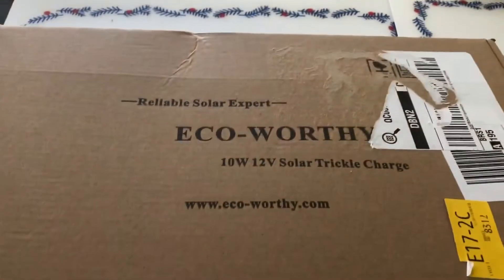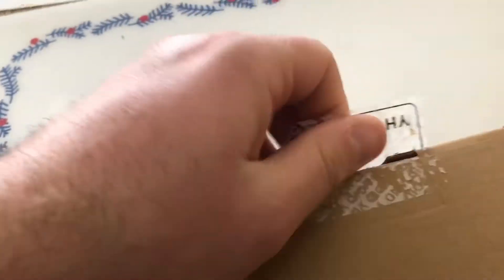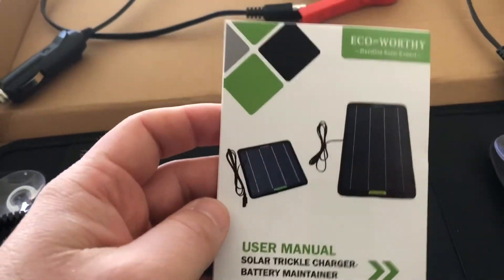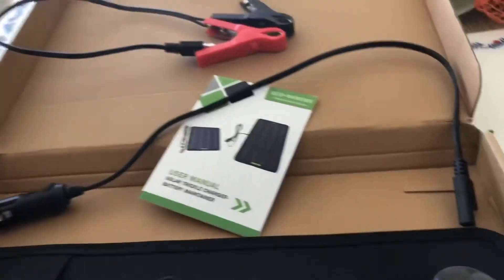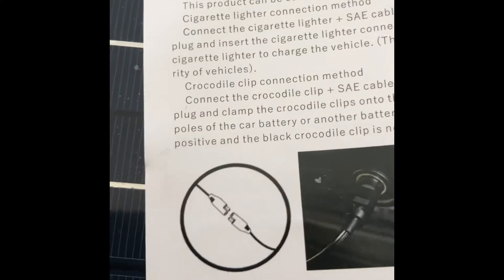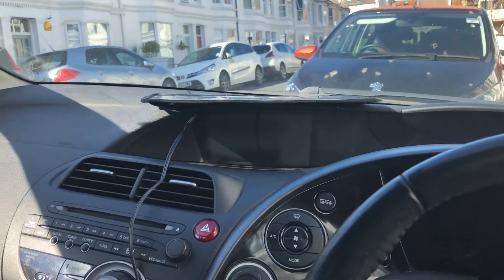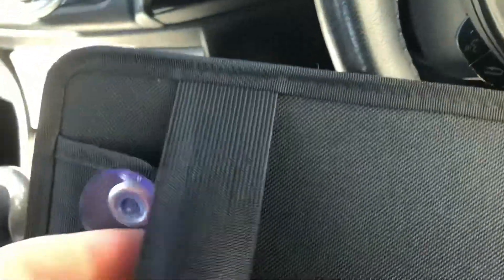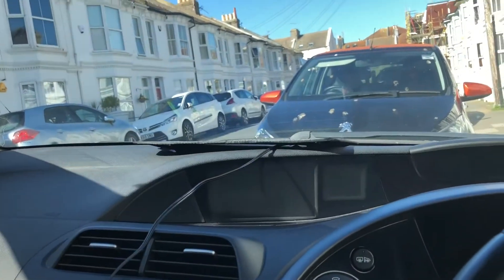Solar panel trickle charge 12v 10w eco worthy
Unboxing testing and instalation  solar panel for preventing battery discharge